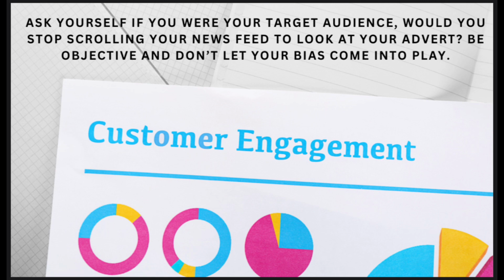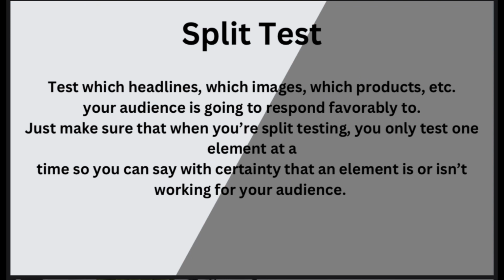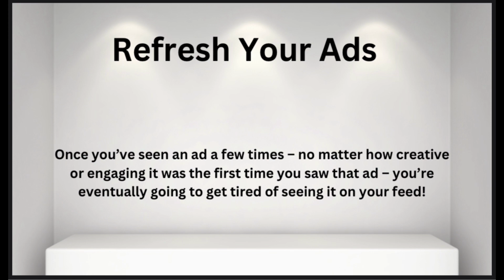7 ways to minimize Facebook ad costs